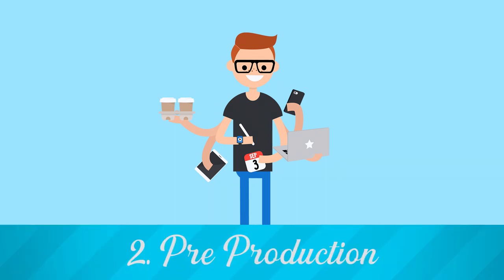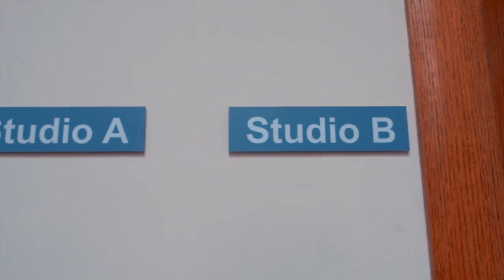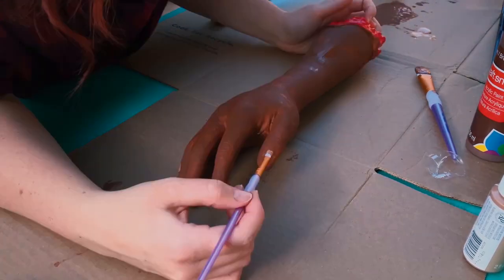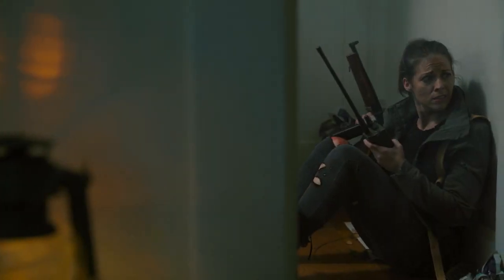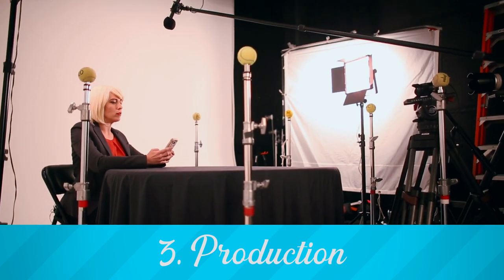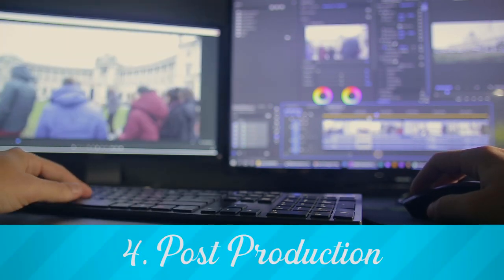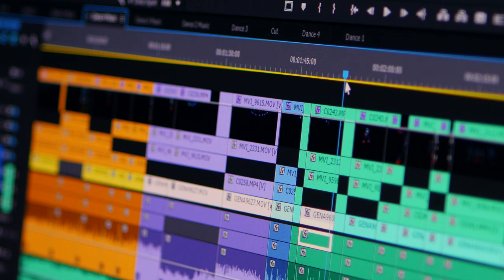How To Plan Your Film Workflow - Making A Film From Beginning To End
How to plan your production workflow so you can successfully make a film from beginning to end.

Ok you’ve written your script and you’re now ready to dive into the magical world of filmmaking, but before you do it’s super important you have a clear and defined film production workflow so that everyone involved in the process knows exactly what each step is and their order.

A film production workflow essentially has five steps. First is development, and this is where the screenwriter comes up with, develops, and writes the script while consuming massive amounts of coffee.

Second is pre-production. This is essentially the planning phase where under the guidance of the film’s director and producer, all the details for shooting the film are planned out. This is also where casting is done, props or set pieces are made, and rehearsals or test shoots are also done.

Third is production and this is where the movie making happens. Basically production is all the time spent actually shooting your film. And of course, consuming lots more coffee while doing it.

Fourth is post-production. This is where the film gets edited together and polished with color correction and audio mixing. This is also the phase where you forget what sunlight looks like after sitting in a dark editing bay for eight hours.

And finally, fifth is distribution. Surprisingly this step can often be overlooked or forgotten by first time filmmakers, but it’s a critical step. After all, aren’t you making your film to be seen? And hey, who doesn’t want to make money, right?

This step usually involves submitting to film festivals in order to find a distributor or self distributing on internet platforms. Whatever you choose, just make sure you plan for it in advance and in the budget.

So that’s a basic overview of a film production workflow, but there’s many more steps to each of these sections. Development and distribution can vary greatly depending on what sort of film you’re making, but you can check out my videos breaking down the different steps for pre-production, production, and post-production to learn more.